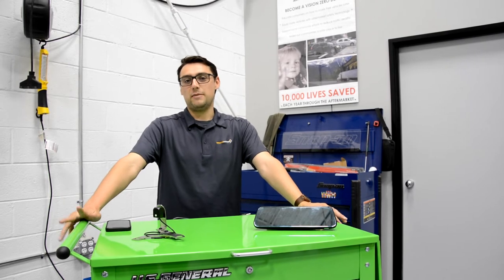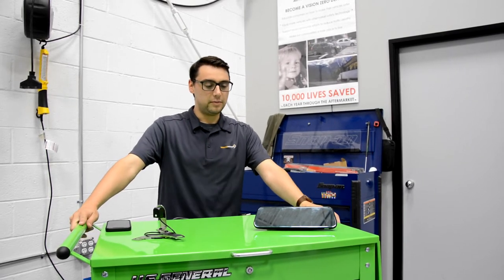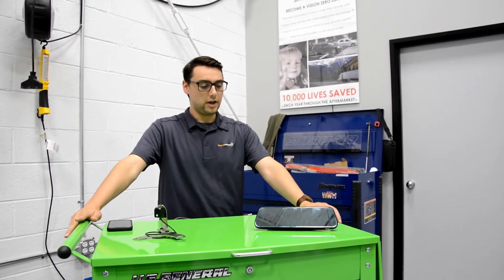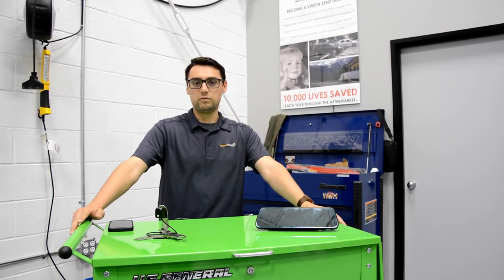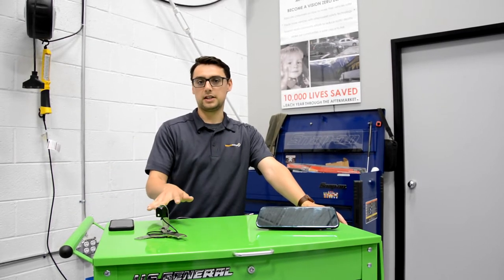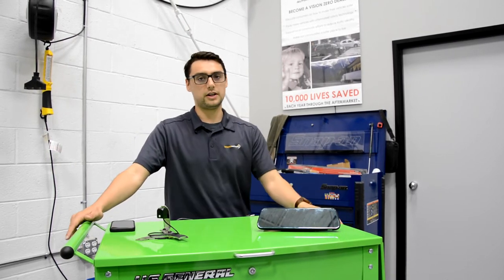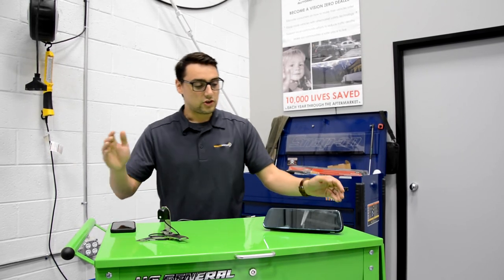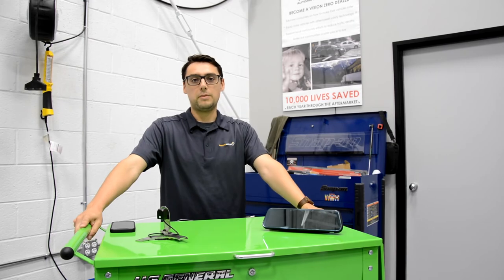We are talking about the FullVUE® for the Ford Bronco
The new Ford Bronco has a reduced vision in the rear, just like the Jeep Wranglers. Brandmotion has added the Bronco to the FullVUE® lineup to eliminate blind spots. The FullVUE® is a High Definition digital touch screen rearview mirror that live-streams the image from the rear to the mirror. We talk about these features and the integrated trail camera (dashcam) that is included in the FullVUE®.